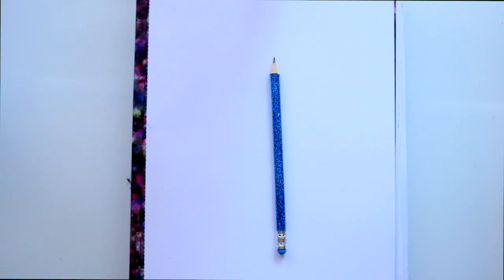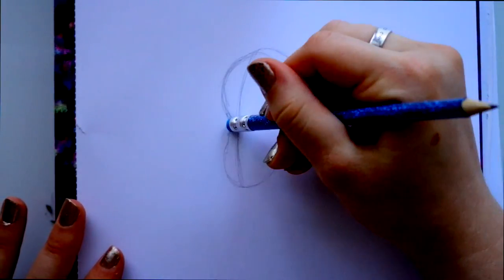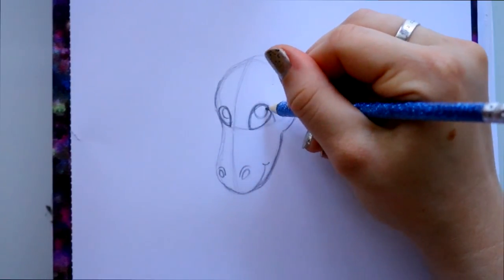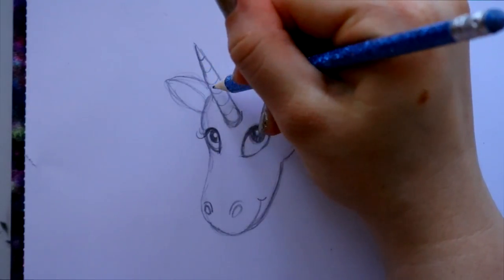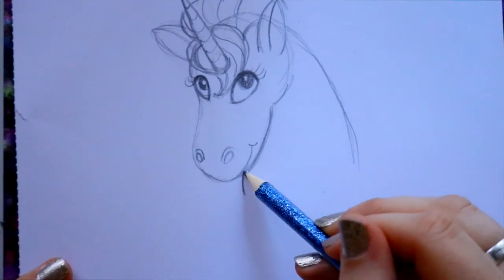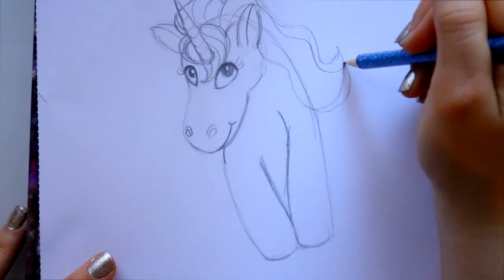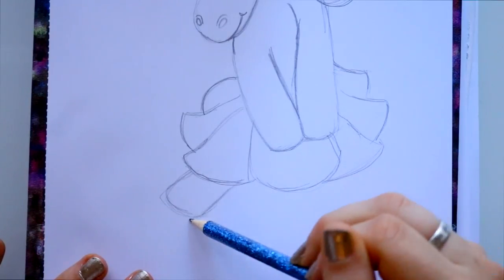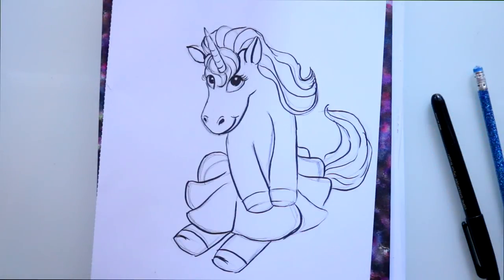How to Draw LooLoo the UNICORN my ORIGINAL Character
I thought it would be fun to draw one of the little characters that I created. LooLoo the unicorn! Plus this would be a fun doodle for anyone who loves unicorns! Or even if you would like to make a little card for your unicorn-loving friends! Enjoy drawing LooLoo!